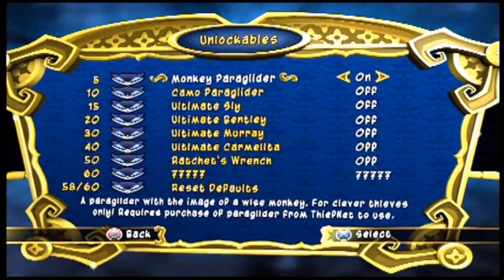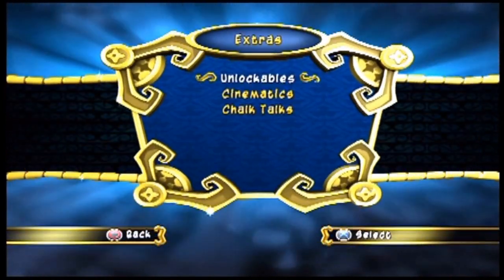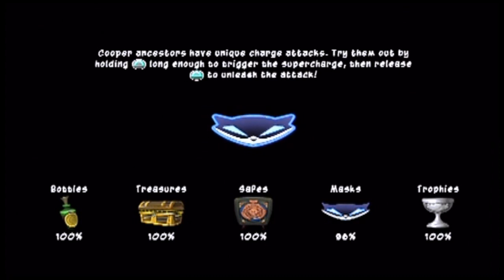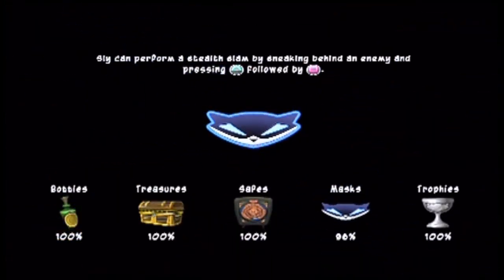Sly Cooper Thieves in Time 100% Walkthrough Part 53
In this part I show the viewer's how to obtain the high score for the first Hack Arcade Game, obtain the trophy: "Hero Tech", show off all of the exclusive costumes, how to obtain the trophy: "Hassan would be Proud", and finish off the "Is this okay Mommy" segments.
Sly Masks Total: 58/60

Clue Bottles Total: 150/150

Treasures Total: 55/55